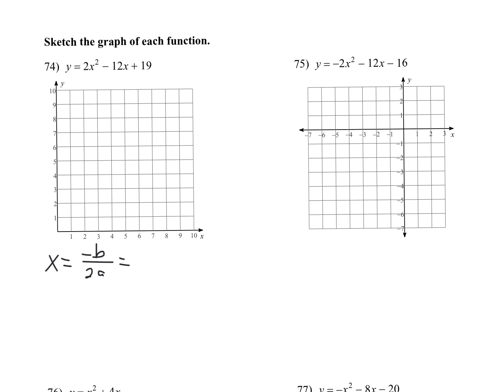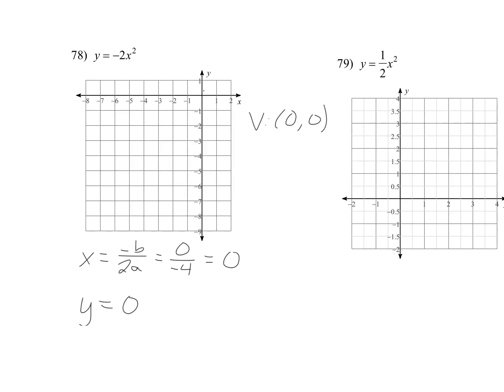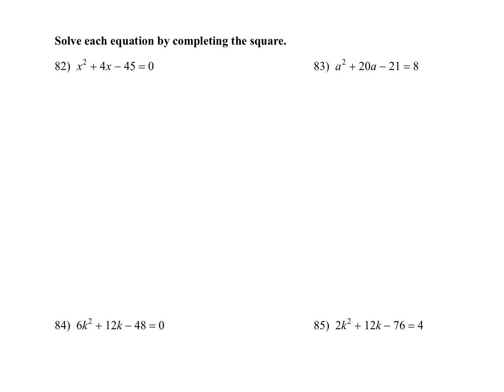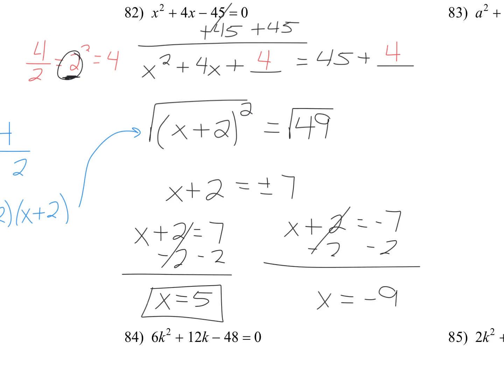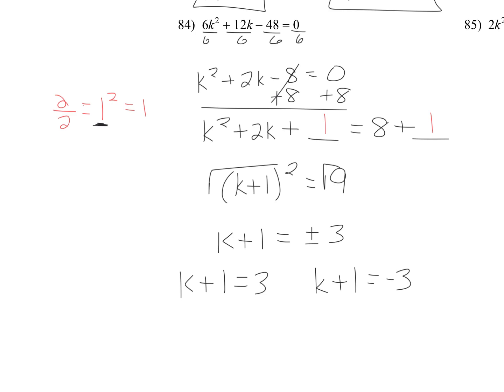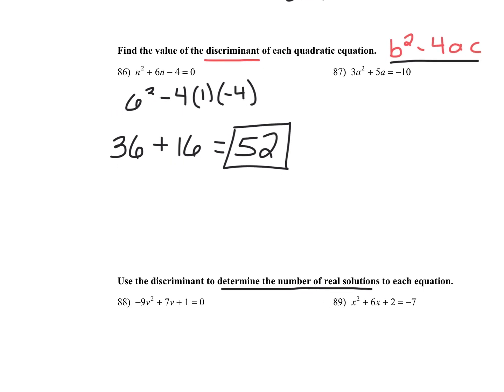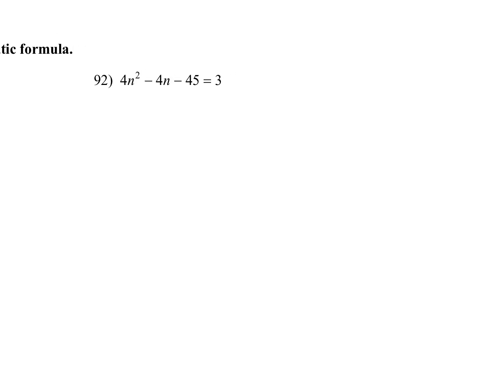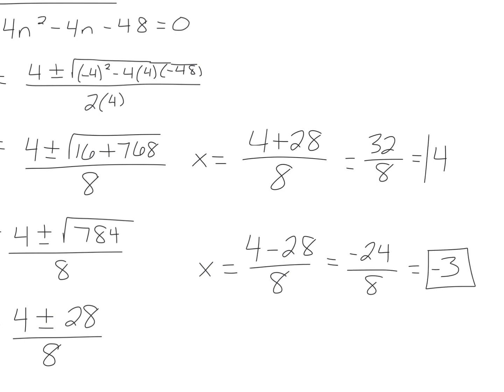2nd Semester Final Review - Day 4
00:00 Slide 1
00:05 Slide 2
00:10 Slide 3
00:15 Slide 4
00:20 Slide 5
00:25 Slide 6
00:30 Slide 7
00:35 Slide 8
00:40 Slide 9
00:45 Slide 10
00:50 Slide 11
00:55 Slide 12
01:00 Slide 13
01:05 Slide 14
01:10 Slide 15
01:15 Slide 16
04:21 Slide 17
07:34 Slide 18
14:27 Slide 19
20:09 Slide 20
24:08 Slide 21
24:13 Slide 22
24:18 Slide 23
24:23 Slide 24
24:28 Slide 25
24:33 Slide 26
24:38 Slide 27
24:43 Slide 28
24:48 Slide 29
24:53 Slide 30
24:58 Slide 31
25:03 Slide 32
25:08 Slide 33
25:13 Slide 34
25:18 Slide 35
25:23 Slide 36
25:28 Slide 37
25:33 Slide 38
25:38 Slide 39
25:43 Slide 40
25:48 Slide 41
25:53 Slide 42
25:58 Slide 43
26:03 Slide 44
26:08 Slide 45
26:13 Slide 46